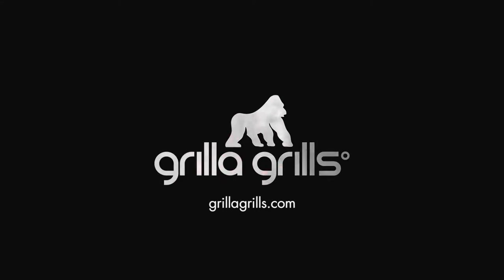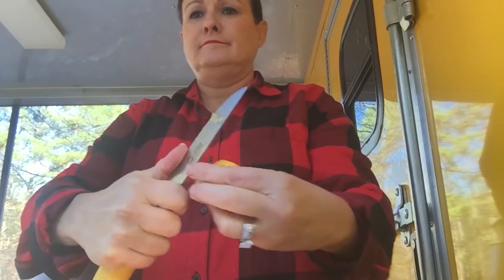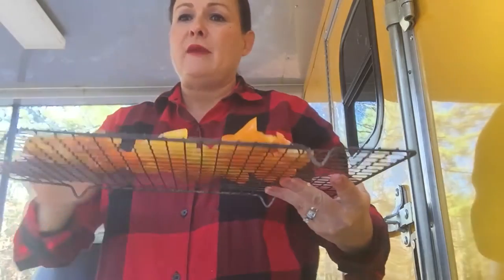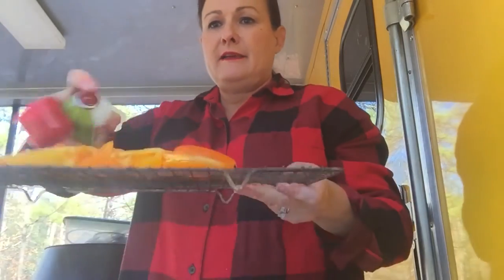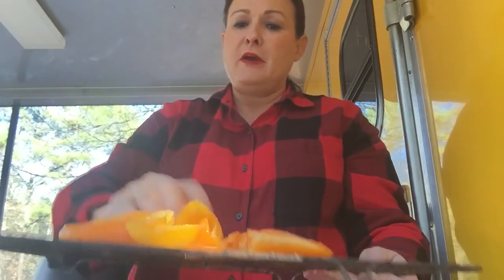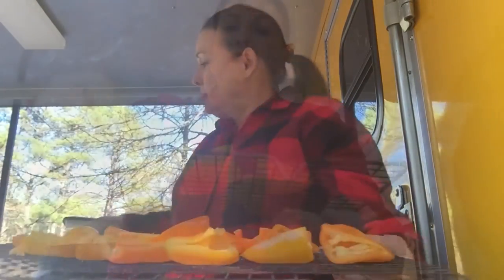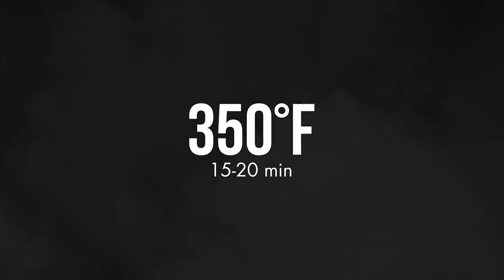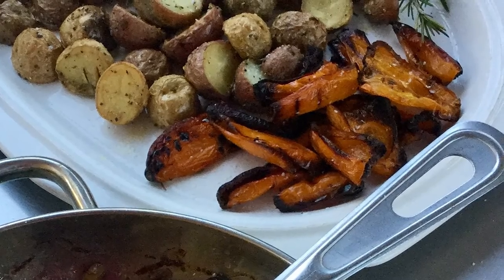How to Make Grilled Roasted Pepper Recipe on Grilla Pellet Grill | Tina The Grilla Girl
Delicious roasted peppers on the Grilla! Follow along as Tina the Grilla Girl takes you through this grilled pepper recipe. Simple and Easy!

Ingredients:
- 1 lb. bag small sweet peppers
- cooking spray (olive oil, butter, or regular)
- steak seasoning (to taste)

Transcript:
Hey, y'all it's Grilla Girl here. We're still working with the side dishes to go with my prime rib. What is the easiest side dish that possibly could you make? Roasted peppers! They're so delicious, I've went and bought a bag and it's a  one-pound bag of these tiny little sweet peppers. It's pretty easy to do what I do is I just cut the top off, cut it off just like that, toss it,
cut in half. Now usually when you cut it in half,  one side will have the seed pod in it. Take your finger, dig it out. Pretty easy!

So then I've got my peppers all sliced on my trusty rack that of course I sprayed with Pam, all in halves and I'm gonna do something very simple. I'm gonna spray them with olive oil Pam. Just kind of get it all on the outside so they're all coated where they're a little bit shiny you'll see and then  I'm gonna sprinkle them with garlic salt. Toss them over, little more garlic salt. Simple! Now a  little bit of black pepper or steak seasoning.

I'm still cooking with the Hickory because I'm keeping the Hickory flavor throughout the prime rib,
potatoes, all the side dishes I've cooked. I'm gonna put these on or you could cook them with the potatoes because it won't hurt if any of this drips, it will just flavor the potatoes.
Put them on the top rack, 350 for about 15 to  20 minutes max and they'll be nice and soft and a delicious side dish to go with your prime rib. So I've added the peppers because they only take about 15 or 20 so they'll come out at the same time. There are the peppers!